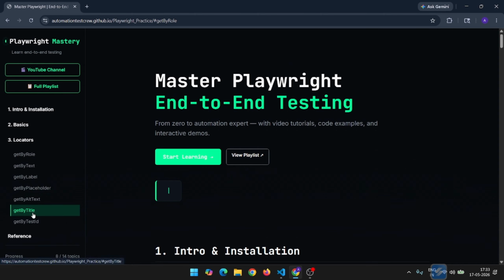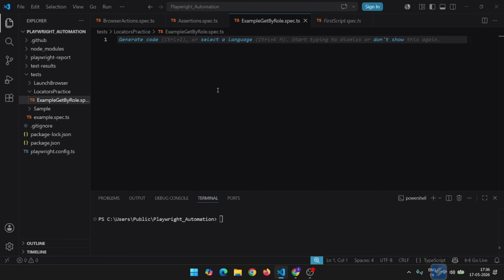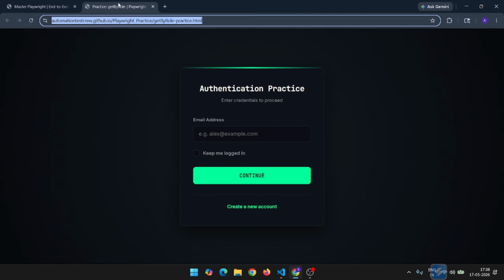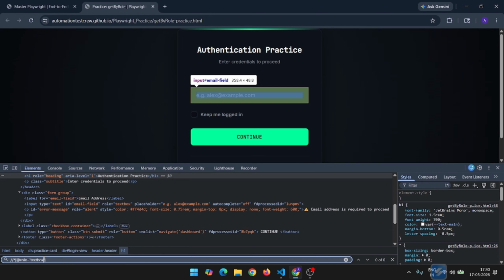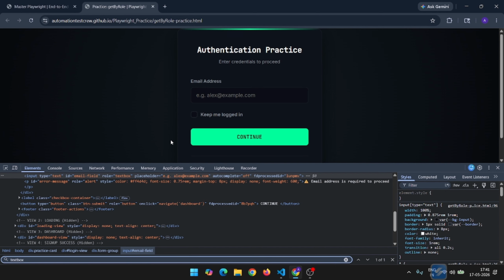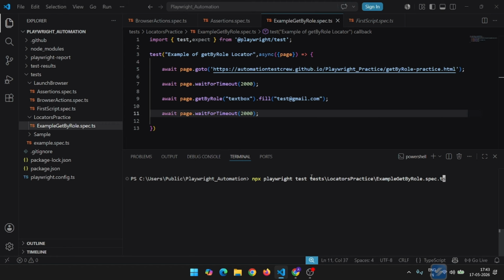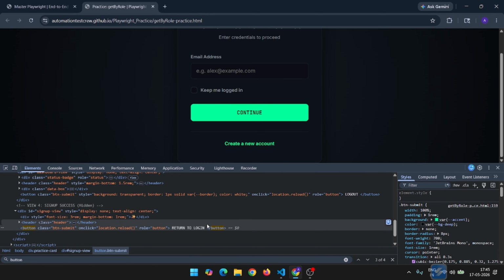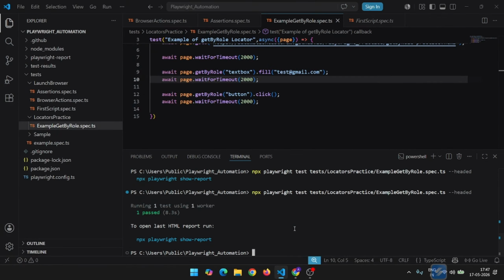Playwright Locators GetByRole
Playwright Locators GetByRole Explained with Example